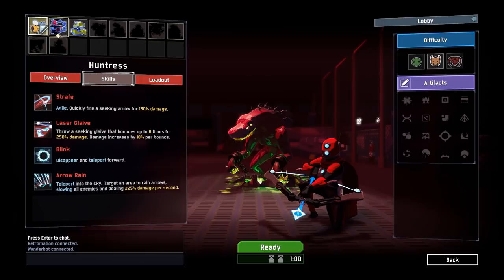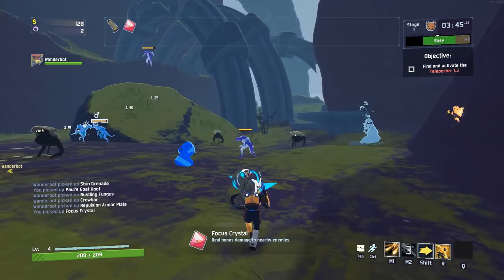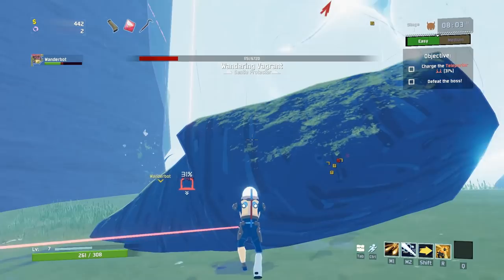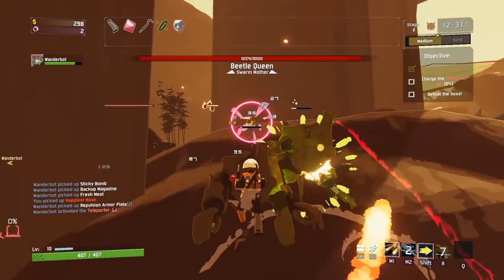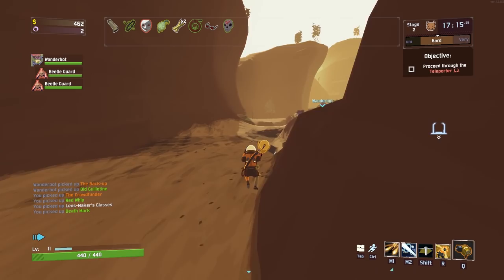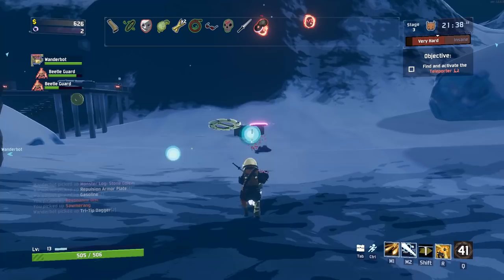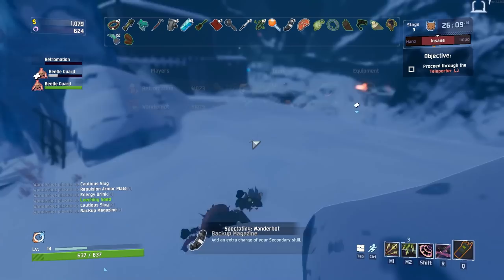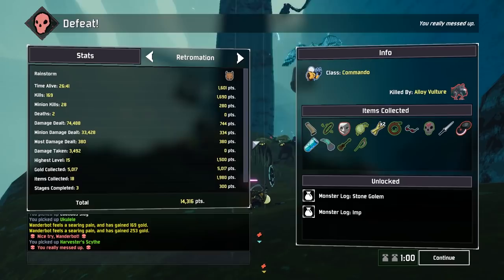RISK OF RAIN 1.0 IS OUT!! | Let's Play Risk of Rain 2 (1.0) | Part 1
➡ 3edgy5me863, Ashbinator, BigLow, Dysnomia, etheron369, Hephaestus, ihavehalfasoul, JusticeTom, Kage_Shukuun, Little Hink, MoreThanAwesome, Nydeleric, Osoleve, Patrica, Piegood, ProjectLlama, Riffler Underhill, Sainey, Sebastian Benn, SpaceTime, StormXVI, The Turtle, and Throwbo!

Escape a chaotic alien planet by fighting through hordes of frenzied monsters – with your friends, or on your own. Combine loot in surprising ways and master each character until you become the havoc you feared upon your first crash landing.